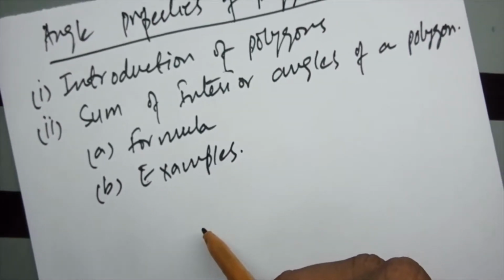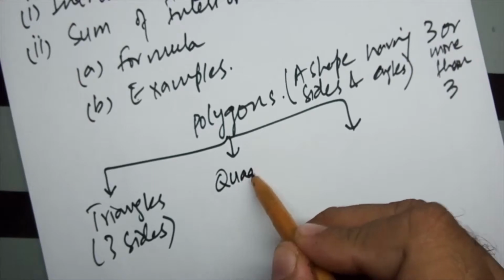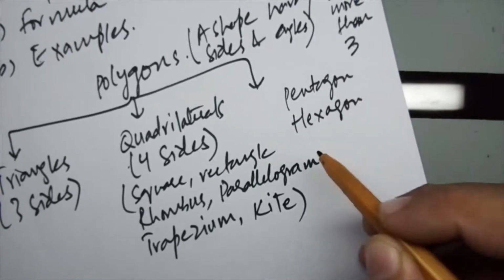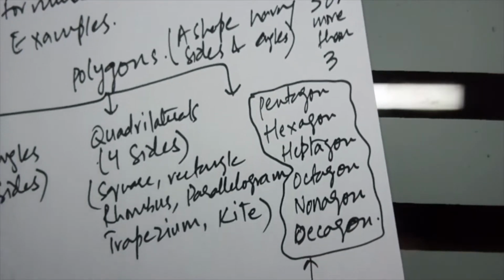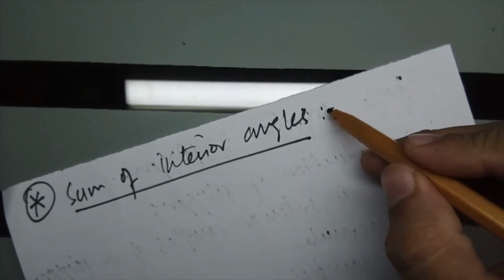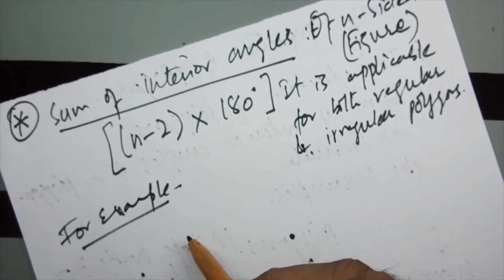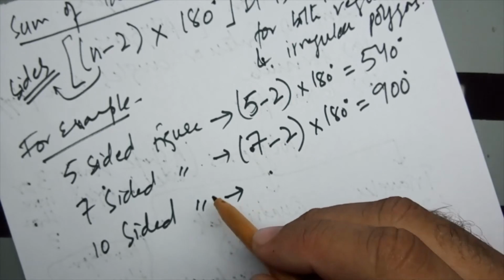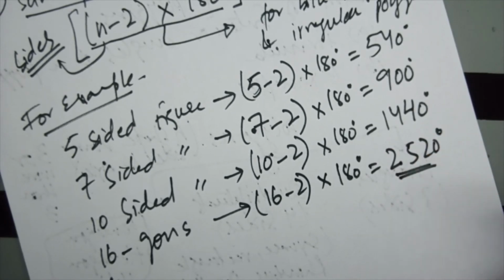Angle Properties of Polygons | Part 1 | NSM - 1 | 7th Edition | Syllabus D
Introduction of Polygons (Triangles , Quadrilaterals and Polygons) with Formula and Examples.